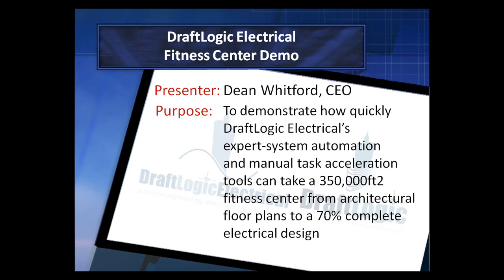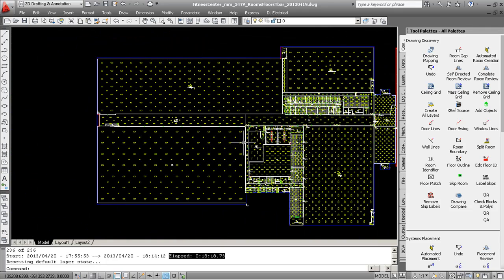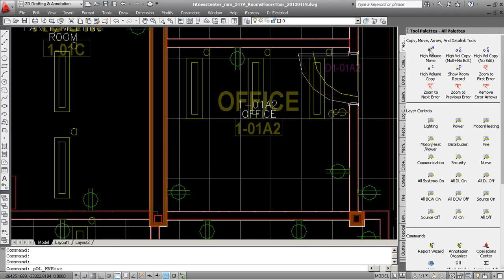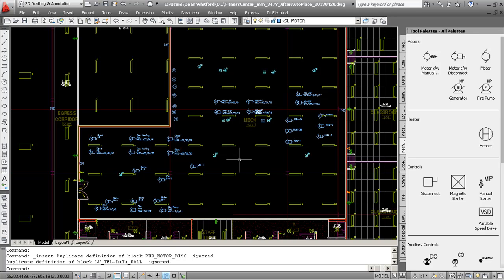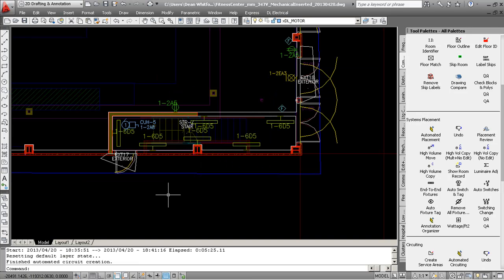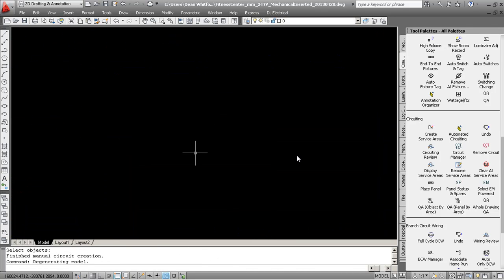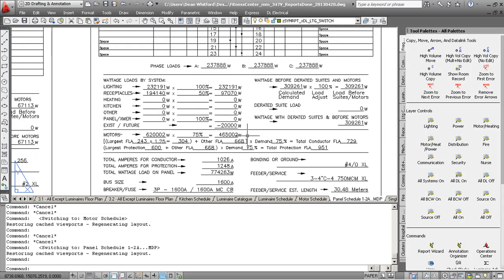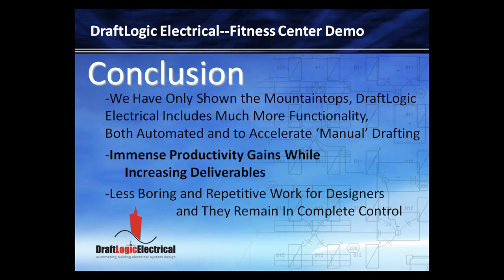350k ft2 Fitness Center Designed to 70% Complete in 19 Hours using DraftLogic Electrical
See DraftLogic Electrical in action to do the electrical design on a 350,000 ft2 fitness center.  We take the design from architectural floor plans to 70% complete electrical design in 19 hours.